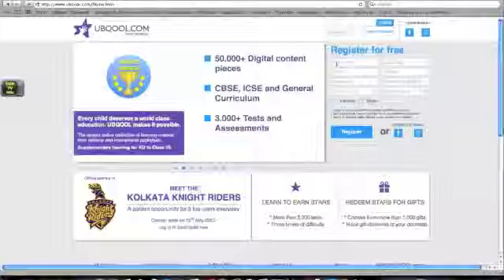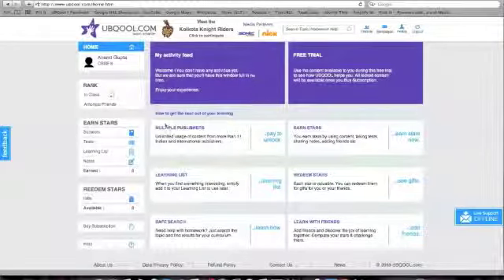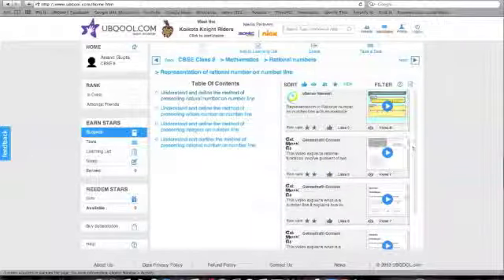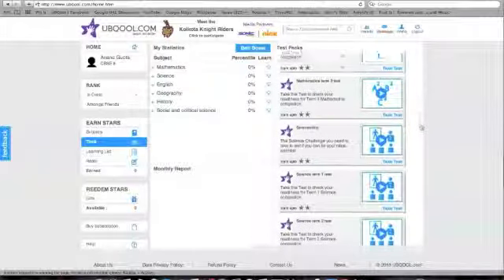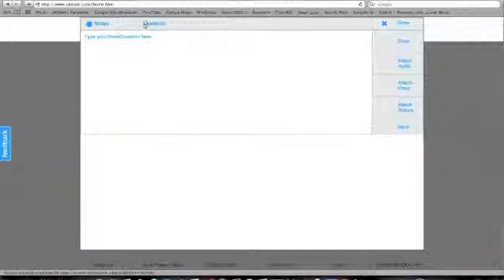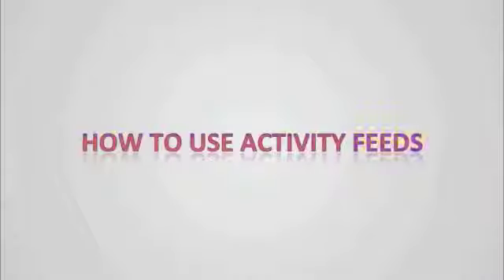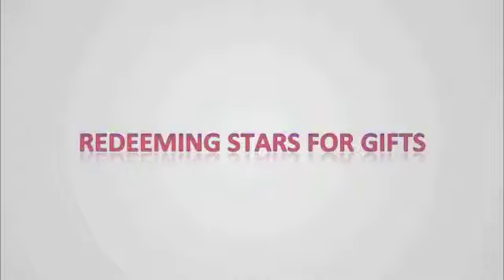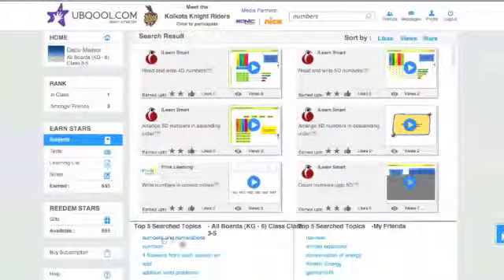UBQOOL.com How to use video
This video explains how you can use the website.